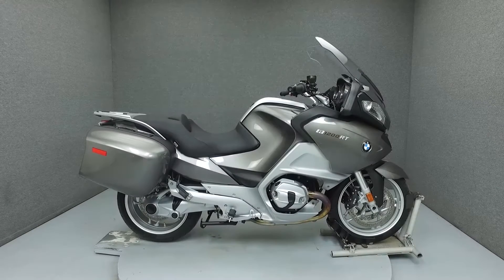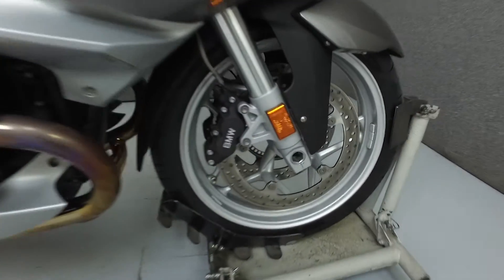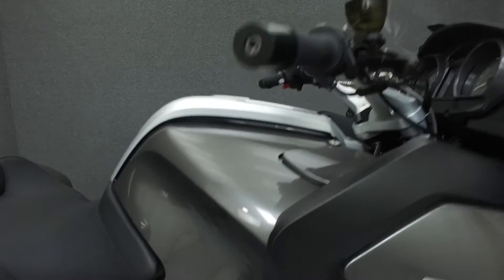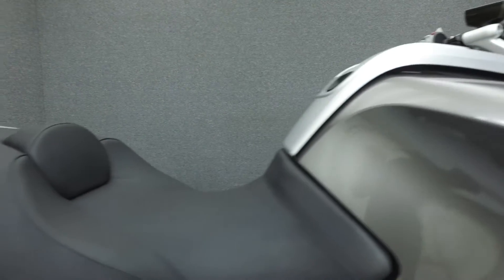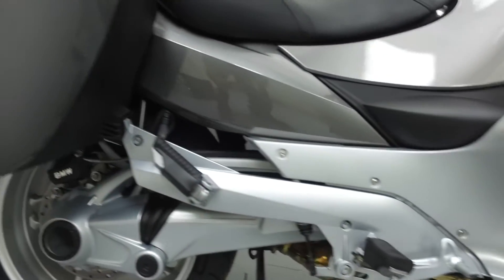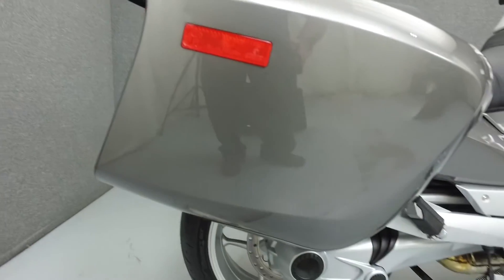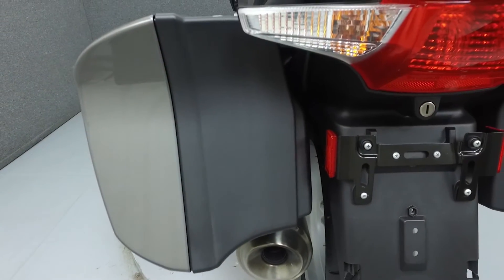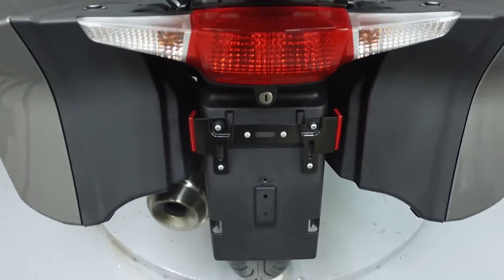2012 BMW R1200RT - National Powersports Distributors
This BMW R1200RT is equipped with ABS, ASC, heated seats, heated grips, cruise control, electronic adjustable windshield, two 12v outlets, and on board computer. It has been upgraded with a BMW accessory seat. Powered by a 1170cc two cylinder boxer engine with a 6-speed transmission, the R1200 puts out 108hp at 7750RPM and 88 foot-pounds of torque at 6000RPM. It has a seat height of 32.3" and a dry weight of 504lbs.